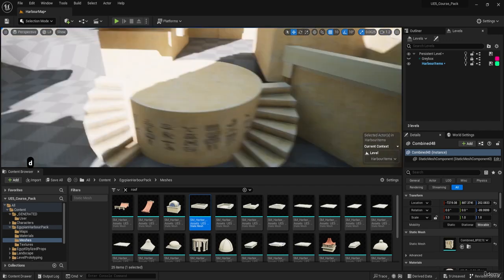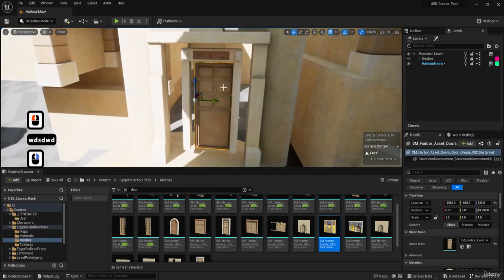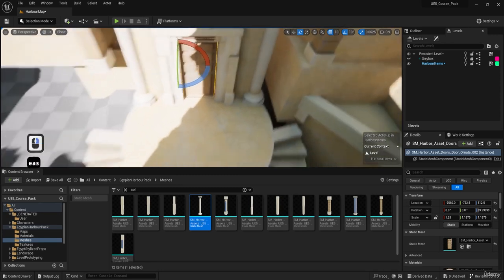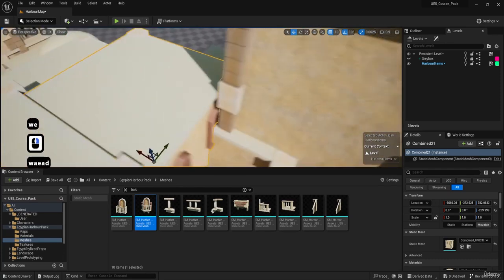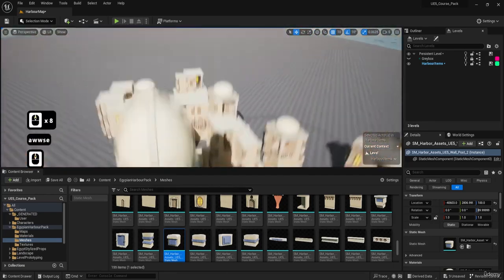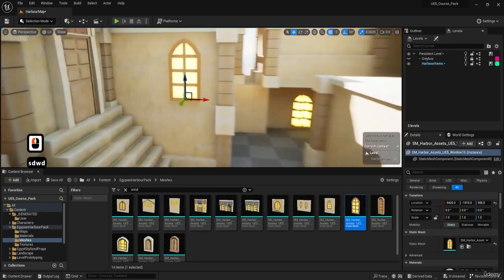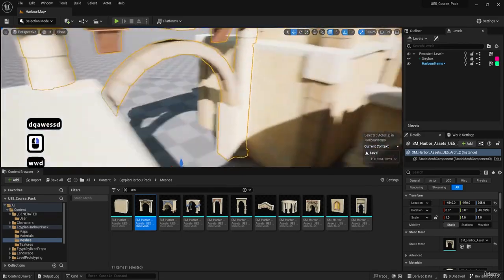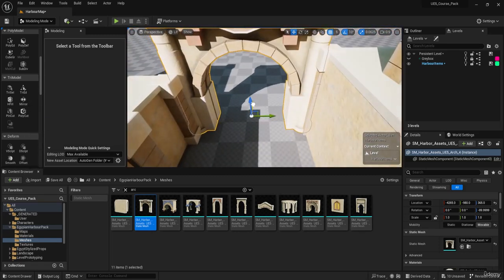Third Person Game Stylized Environment (45. Crafting Grand Archway Entrances )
In Lesson 45 of our Stylized Environment series, we focus on designing grand archway entrances that add scale, elegance, and structure to your 3D scenes. This tutorial covers shape blocking, detailing, and how to blend architectural features into your modular environment. Ideal for artists building fantasy, urban, or stylized worlds in Unreal Engine or other 3D tools.